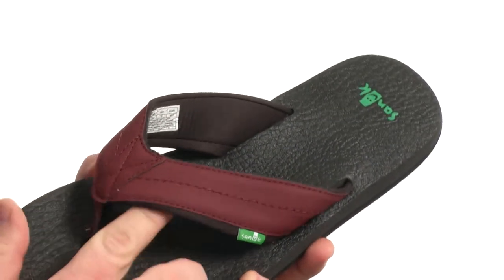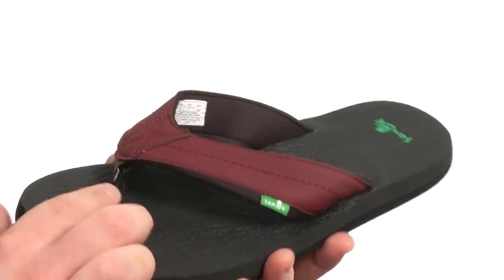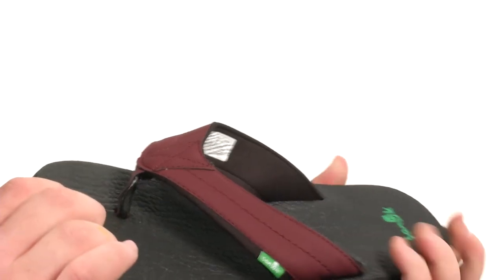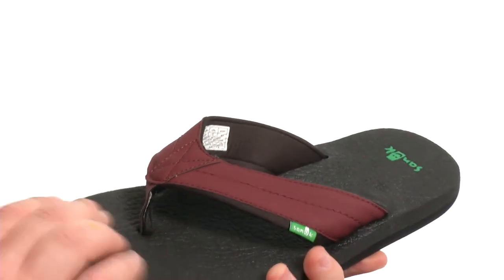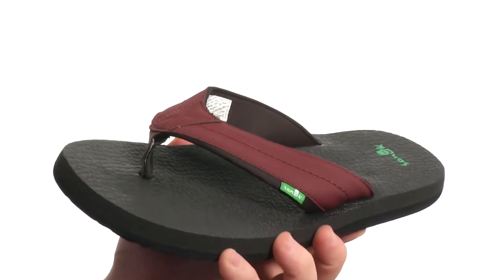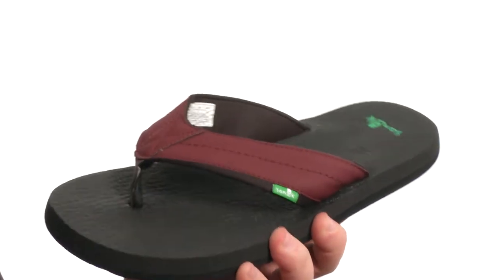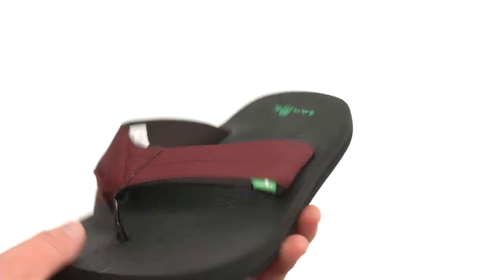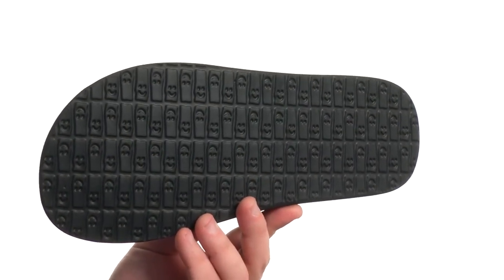Sanuk Beer Cozy 2 SKU:8518833